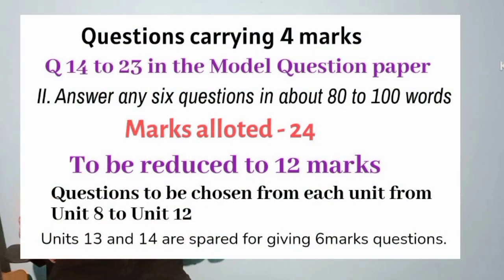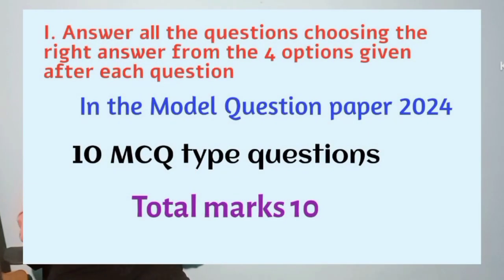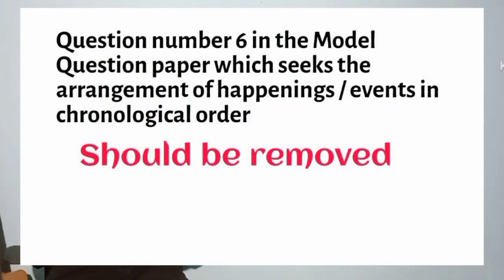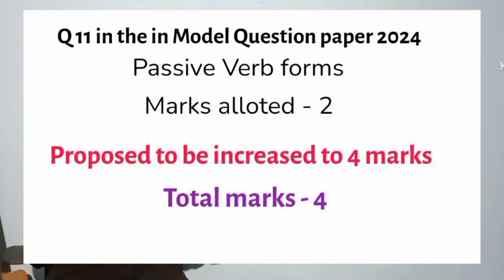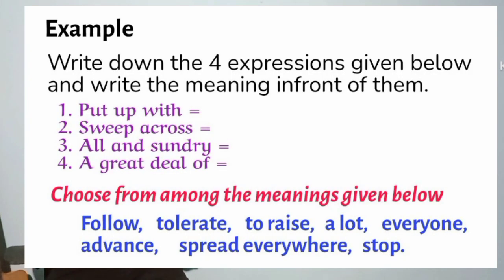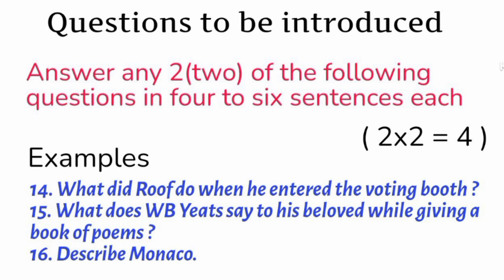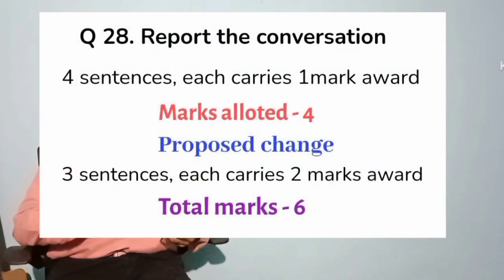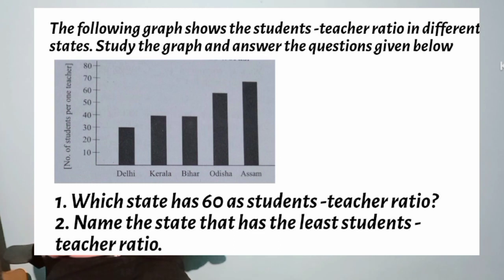(Part-3) Why do students fail in English in 10th & 2nd PUC ?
X std & II PUC students fail in English and other languages in the board examination reasons are discussed and remedies suggested the poor results  bother everyone connected with school education system problem are found and solutions are suggested in this video if these small changes in the question paper are made, the system will work better and the passing percentage will surely increase the changes will ease the burden of storing innumerable bits of information in the memory this will not only affect the teaching learning and testing of languages but also affects the performance of the students in other subjects all teachers should know these suggestions and follow the instructions while setting a question paper questions should test language skills not the memory,  skills should override the content,  facts figures and insignificant details given in the text should never be asked in the examination  students are already suffering because of the burden of retaining several bits of information contained in core subjects